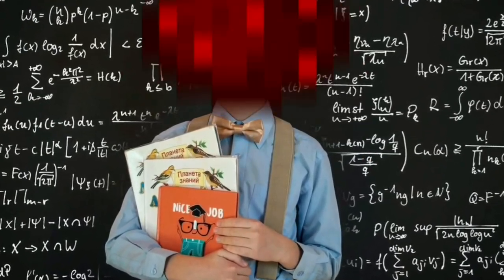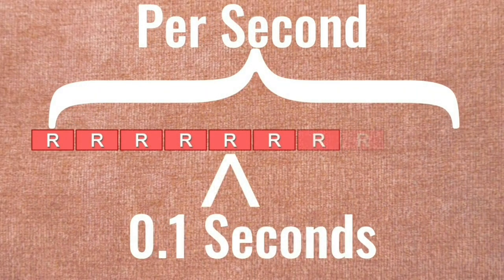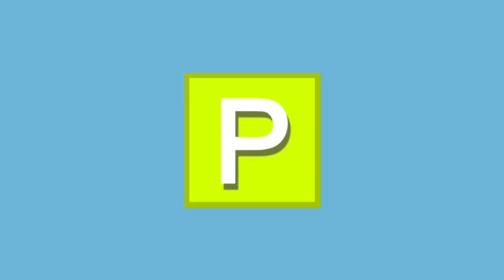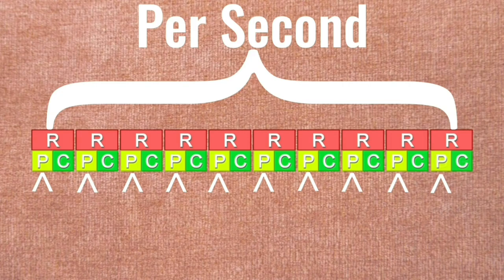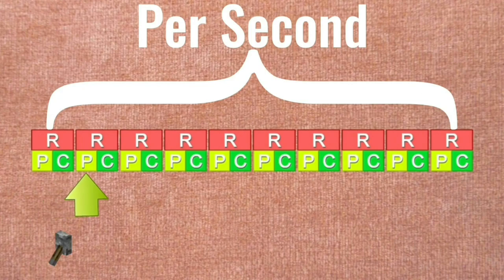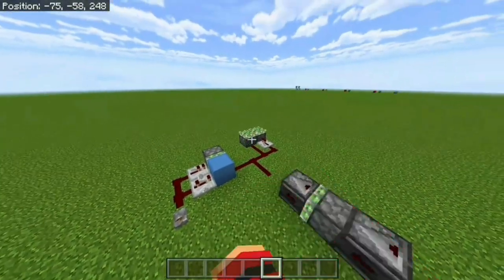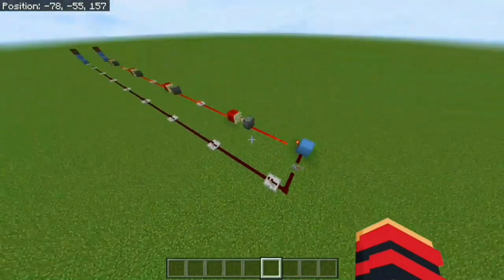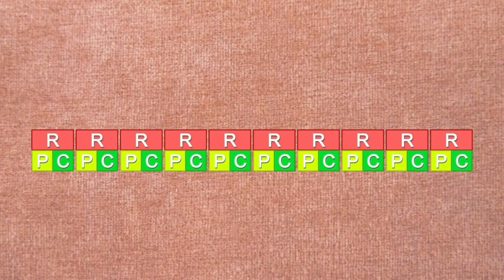The Secret Ticks of Minecraft Bedrock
In this video I go over redstone concepts for all levels. Whether you are just starting out or are experienced in redstone, I guarantee you take something new from this video. This video mainly focuses on the two half ticks in minecraft bedrock. Which are P and C ticks that replay on game ticks to work. In this video you will not only learn how P and C ticks work, but will also be taught how to uses them in your own builds as well.

Thanks for all the feedback

Chapters
0:00 - Intro
0:24 - R ticks
1:29 - G ticks
2:04 - P ticks
2:29 - C ticks
3:32 - All together
4:39 - Plz Sub :)
5:04 - Uses
7:57 - Outro